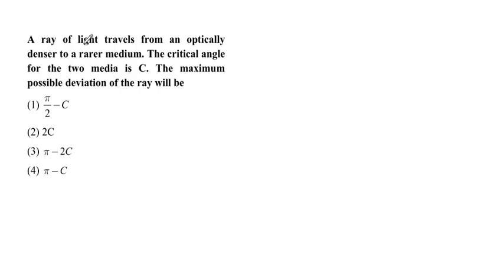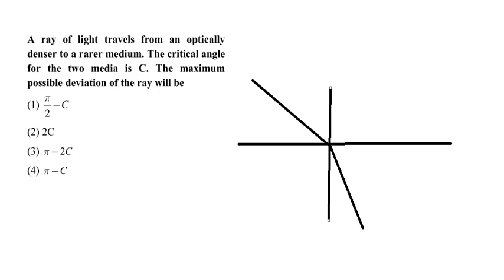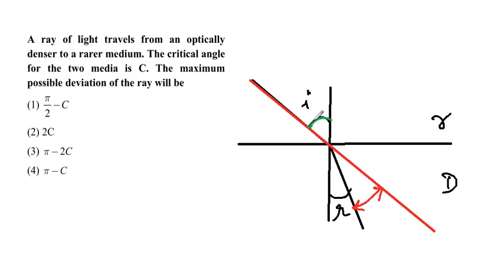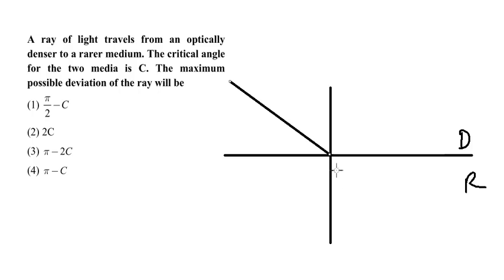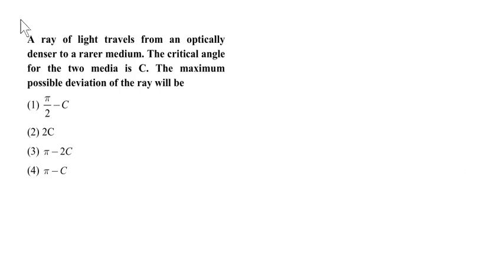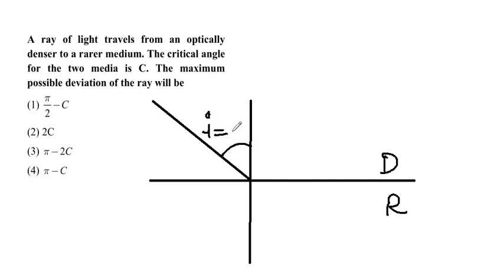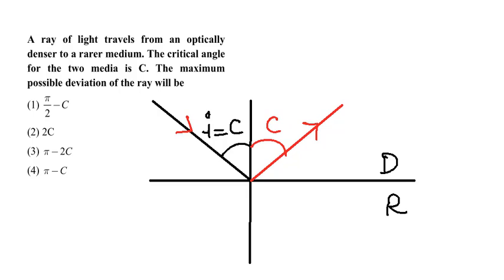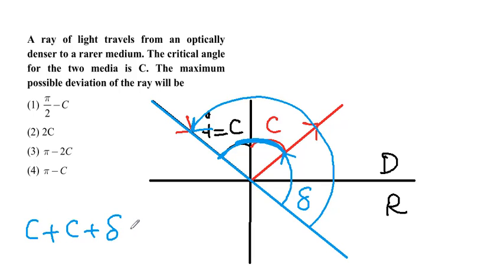minimum Deviation during TIR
A  ray  of  light  travels  from  an  optically
denser to a rarer medium. The critical angle
for  the  two  media  is  C.  The  maximum
possible deviation of the ray will be